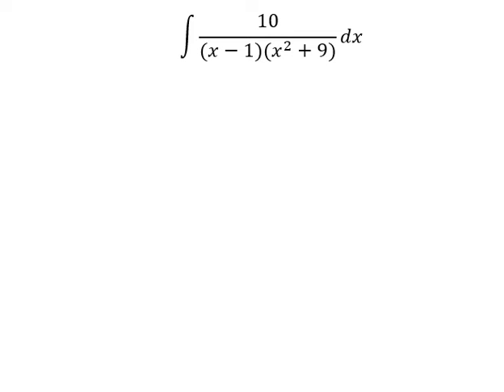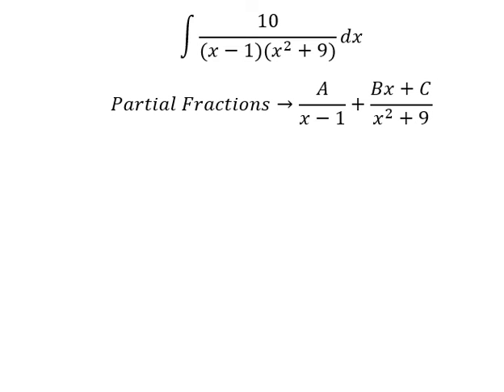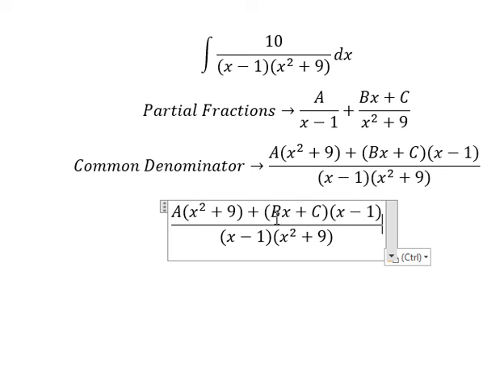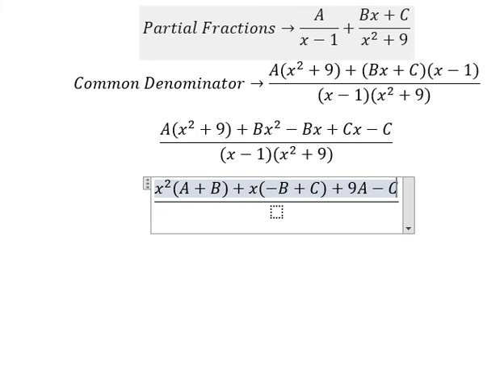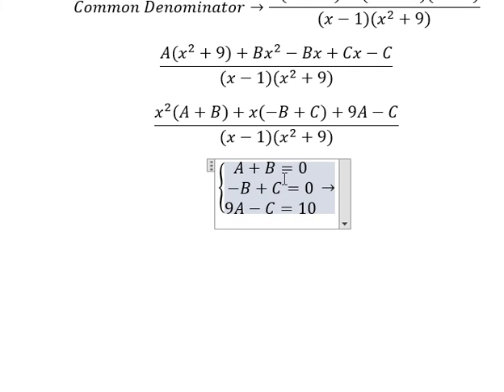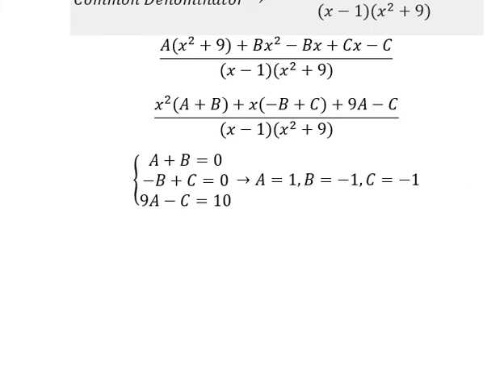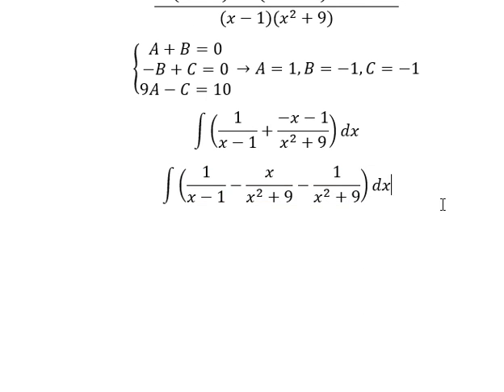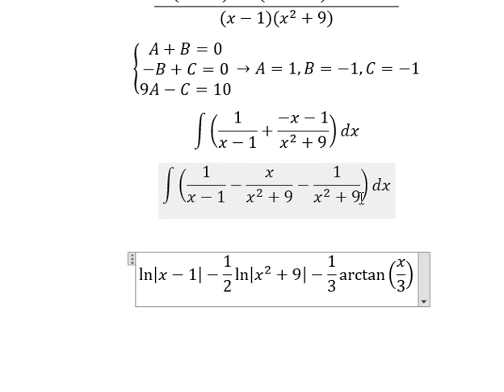Calculus Help: Integral ∫ 10/((x-1)(x^2+9)) dx - Integration by partial fractions - Techniques